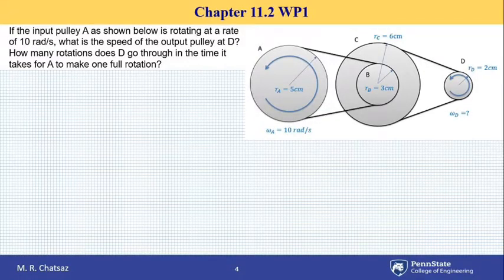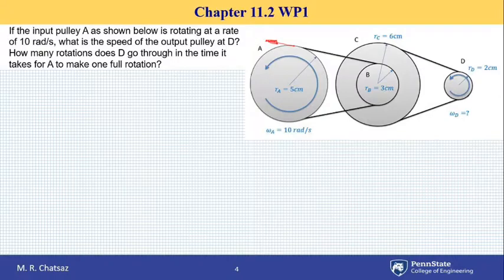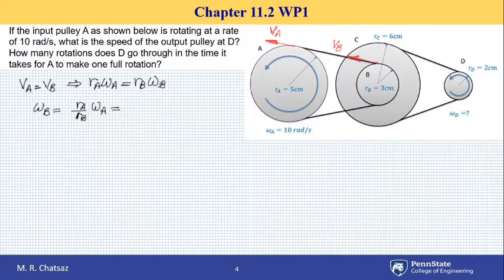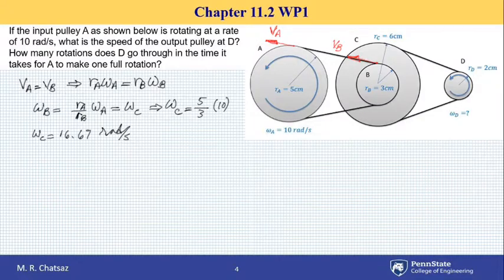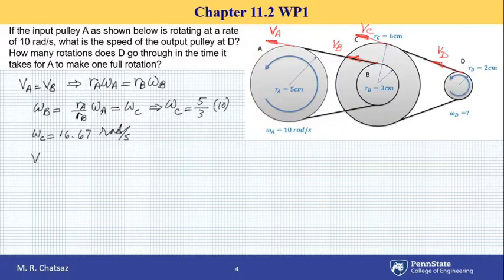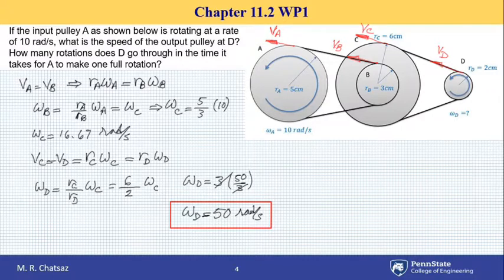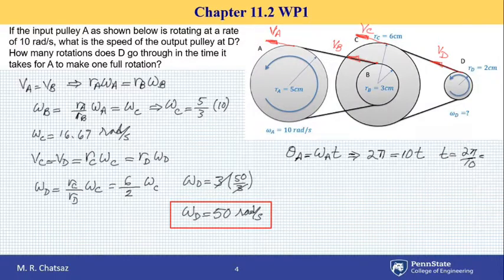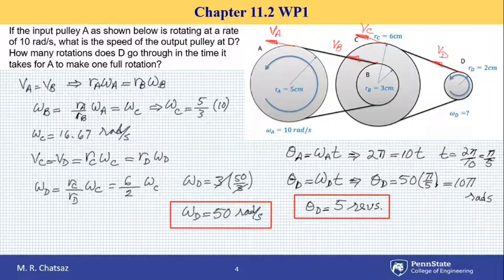WP11 2 1 MRC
Kinematics of belt and gear drives